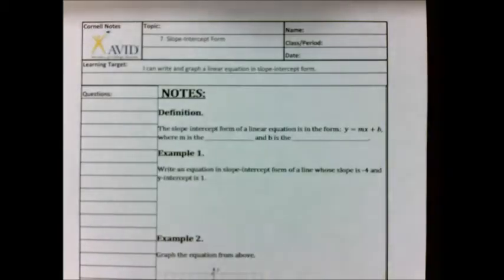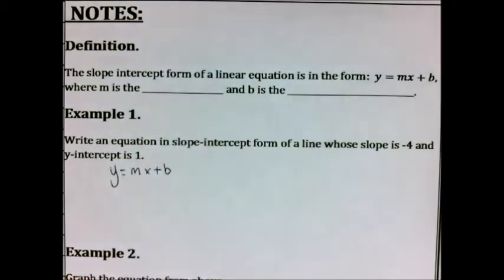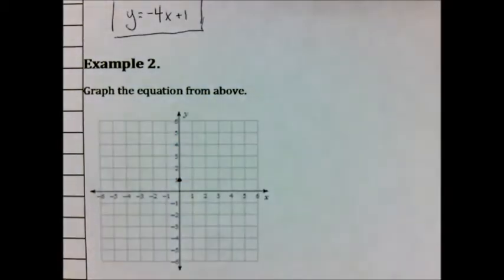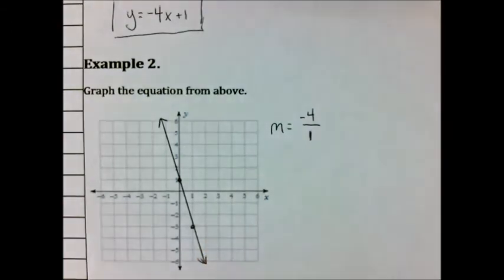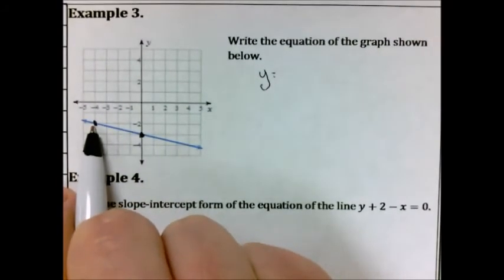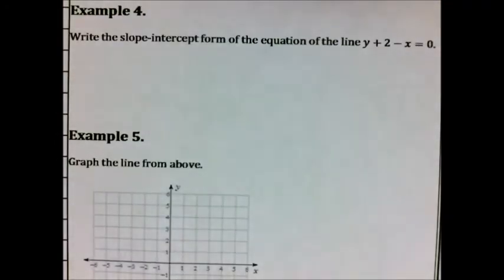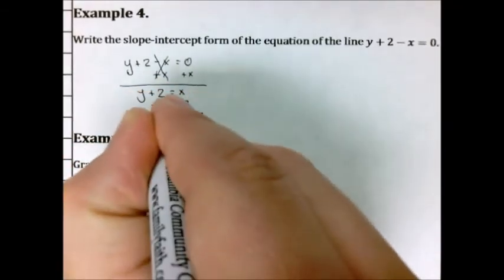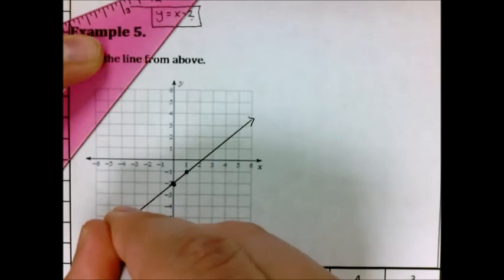7 Slope Intercept Form